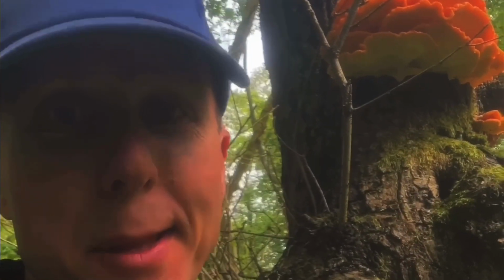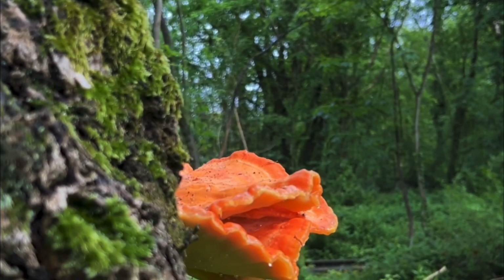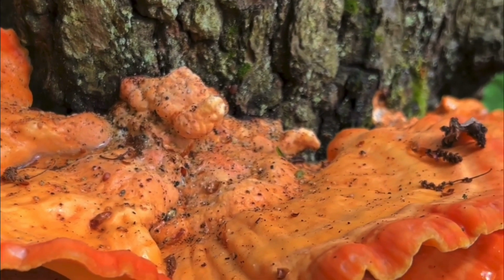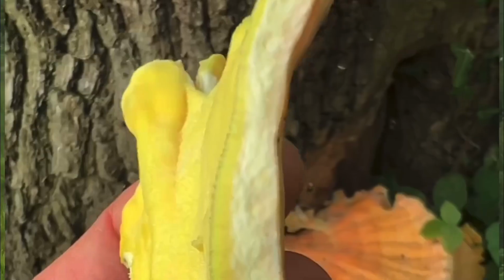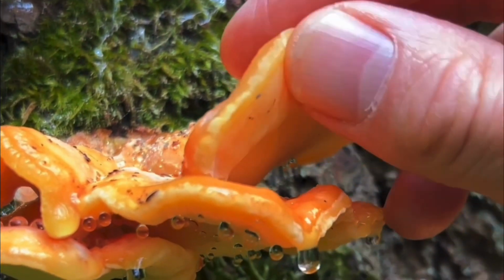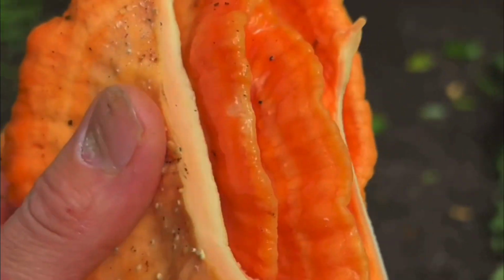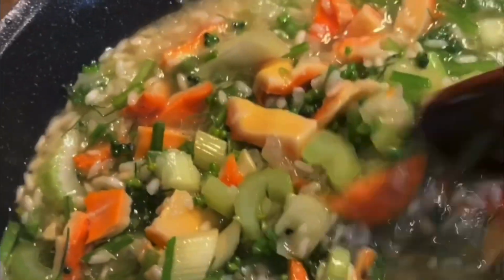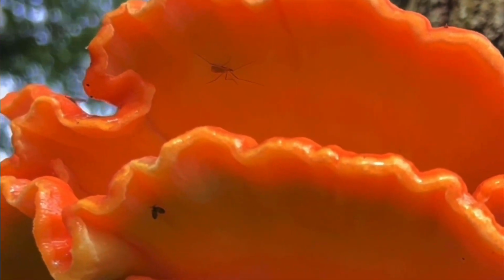How to identify Chicken of the Woods and what to be aware of regarding its safe edibility!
Chicken of the Woods is an amazing sight in a woodland, and a great mushroom for beginners because it’s easy to identify, nice tasting, a fantastic meat substitute, and there are no toxic lookalikes. However, there are a few caveats regarding its safe edibility which I also cover in this video.